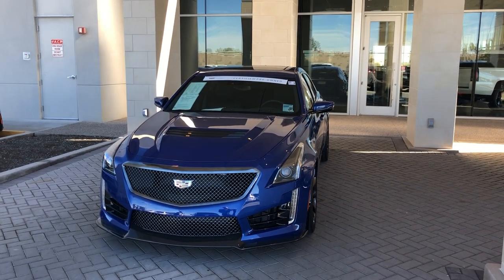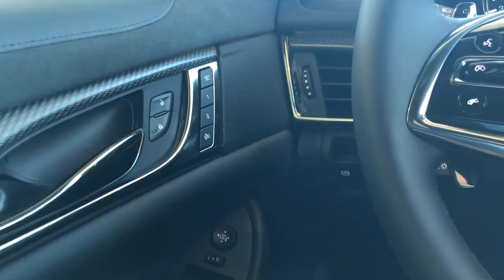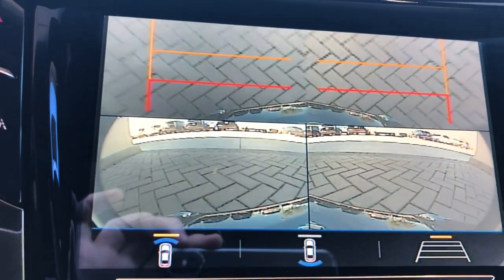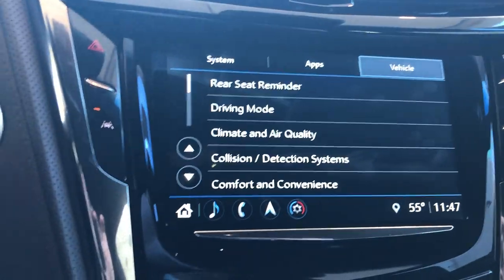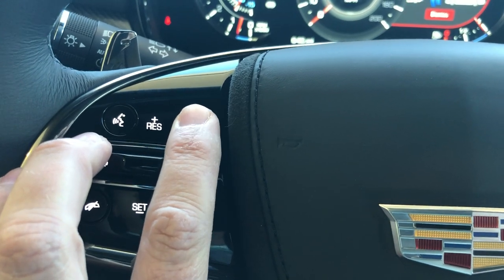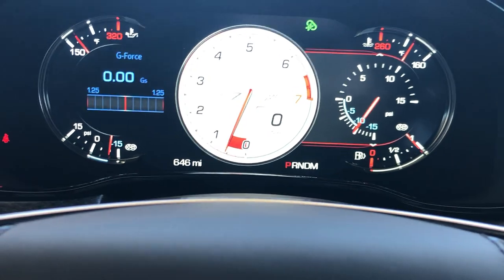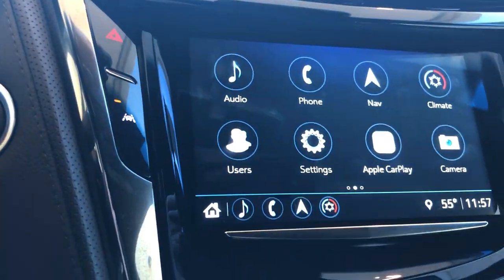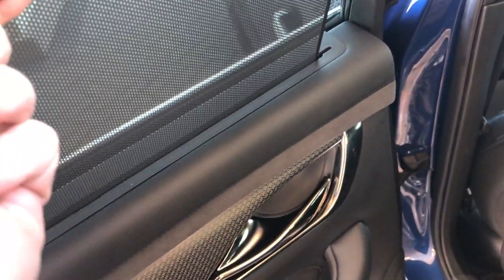Arrowhead Cadillac Ryan H..... ///// .....